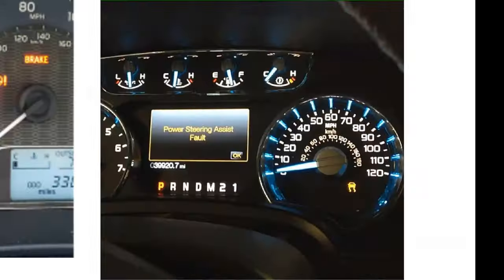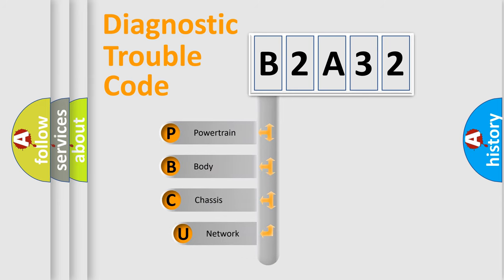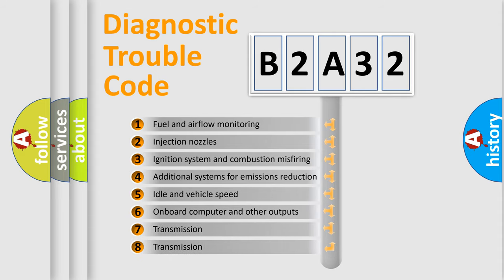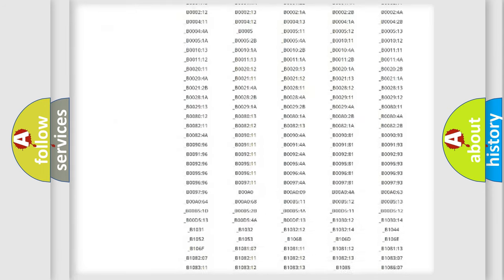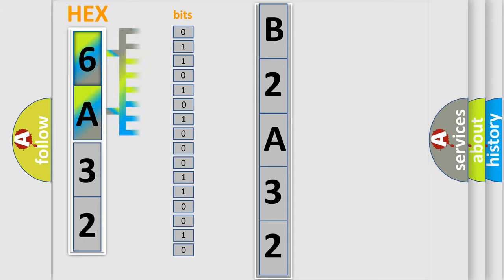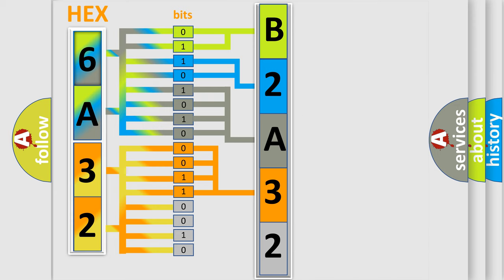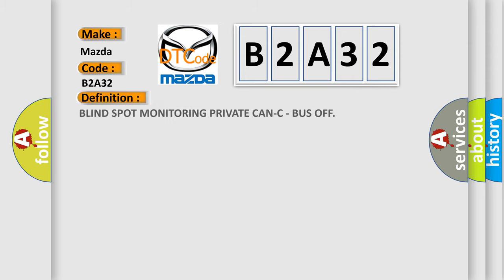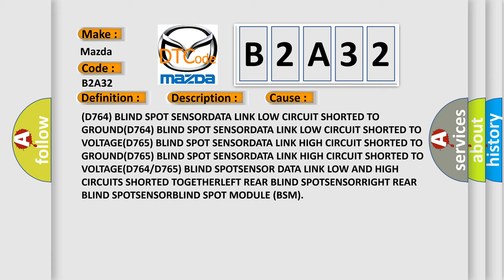DTC Mazda B2A32 Short Explanation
Contents:
0:21 Basic DTC analysis according to OBD2 protocol standard.
1:48 Insight into programming
2:58 A diagnostically understandable description of the Diagnostic Trouble Code
3:05 Basic error definition

Make:
Mazda
Code:
B2A32
Definition:
BLIND SPOT MONITORING PRIVATE CAN-C - BUS OFF
Description:
With the ignitionon. Vehicle speedgreater than 9.6 km or h (6 mph). Blind Spot Moduleunable to send a CAN message on the Blind Spot Sensor Data Link
Cause: